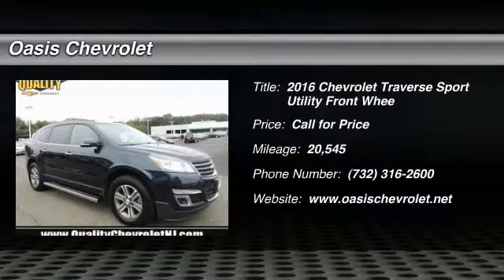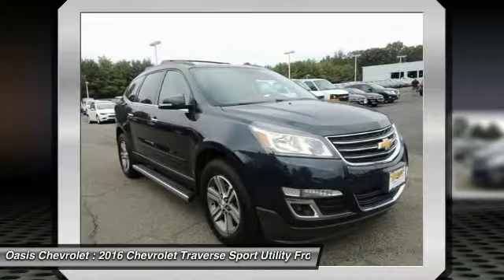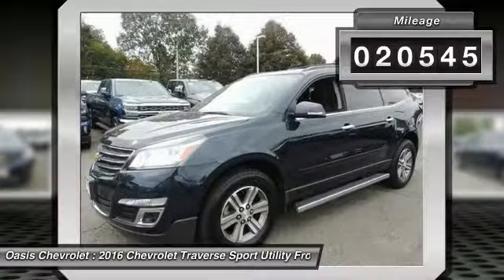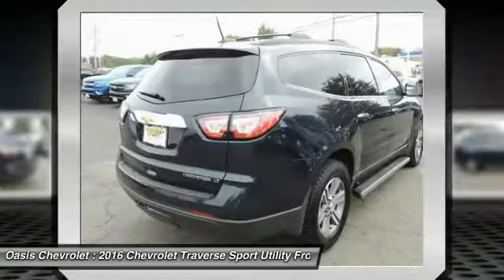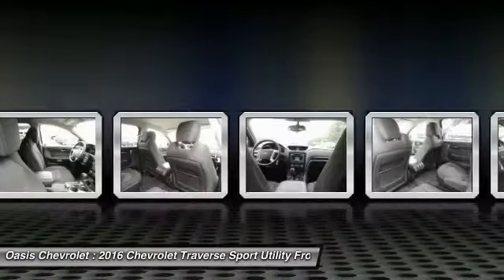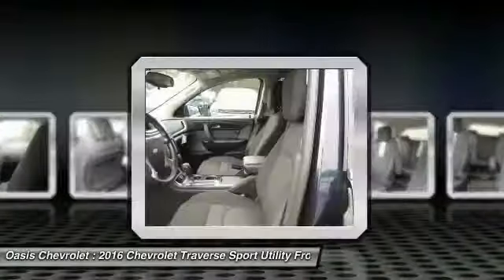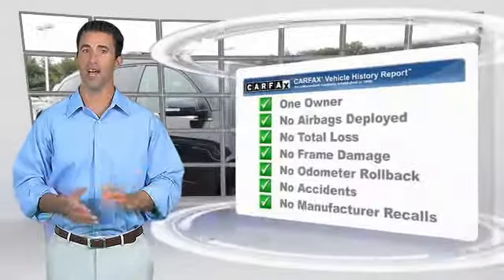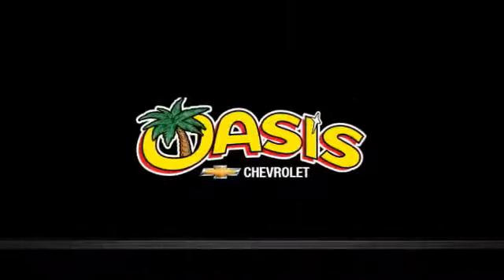2016 Chevrolet Traverse Old Bridge Township NJ C7566B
2016 Chevrolet Traverse LT

Oasis Chevrolet
1292 U.S. 9

Looking for the right sport utility? Today could be your lucky day. this 2016 Chevrolet Traverse could be yours.